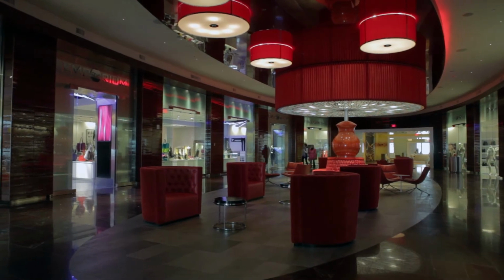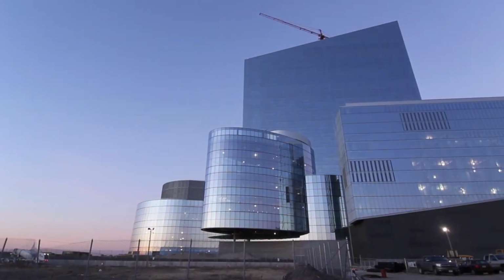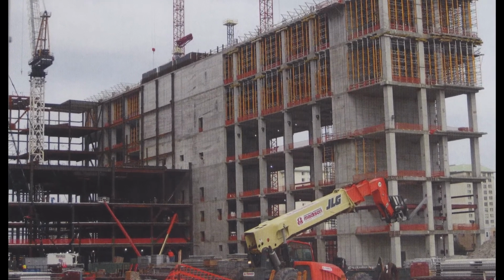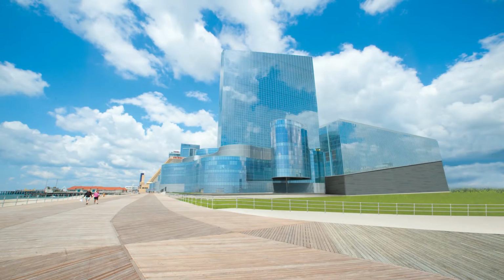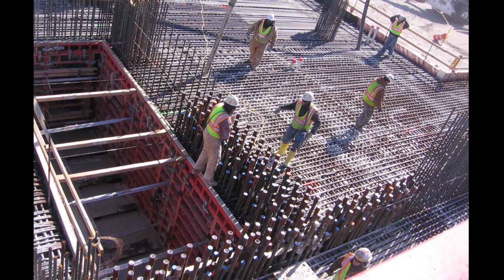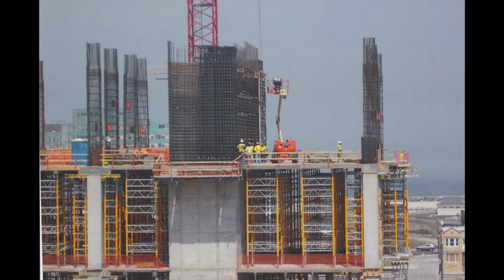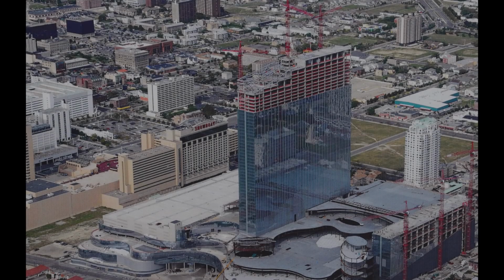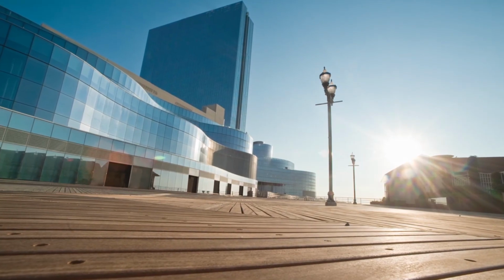REVEL Casino Resort Atlantic City